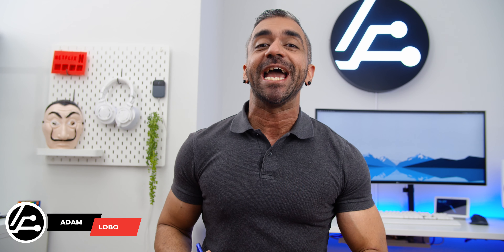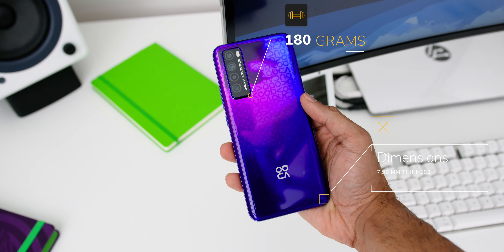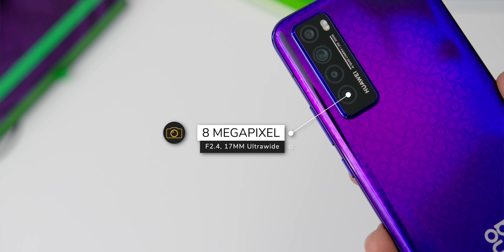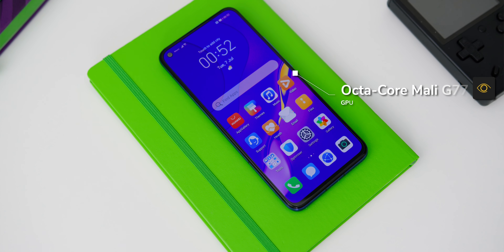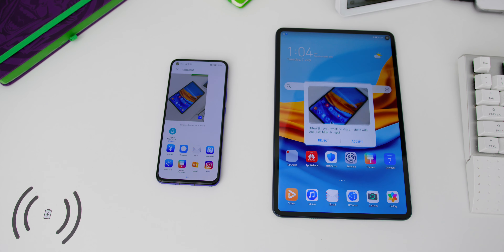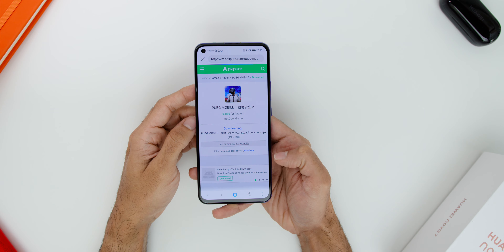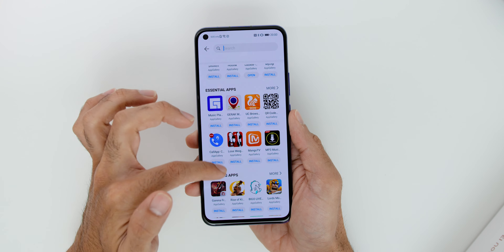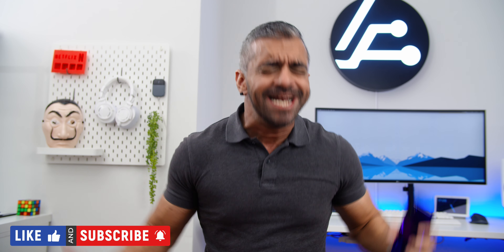7 Reasons To Get The HUAWEI Nova 7 5G! 💯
7 Reasons To Get The HUAWEI Nova 7 5G! 💯

In this video, I will give you 7 reasons why you should consider getting the HUAWEI  Nova 7, from its
Kirin 985 5G Soc Chipset, the 40 Watts fast charging performance, its camera specs (especially the night selfies) and the newly introduced Petal Search Widget, the HUAWEI  Nova 7 could be your smartphone of choice.